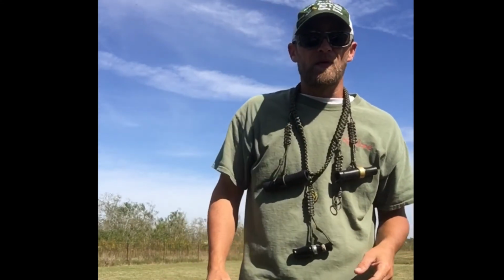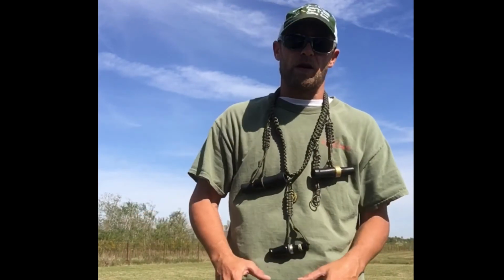Redbone Calls One Hand Call Operation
Bigdog Specklebelly Goose Call, Redbone Snow Buzzard, Duck Call. Demonstration of the one hand call operation technique in a blind scenario with ducks and geese